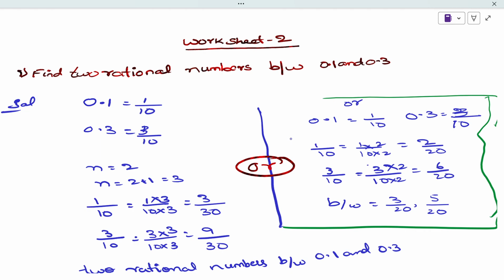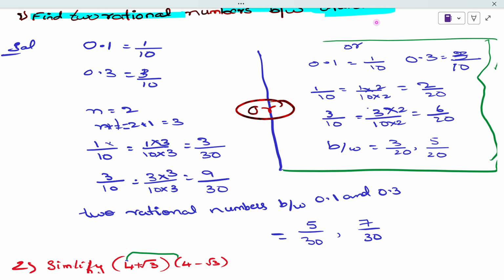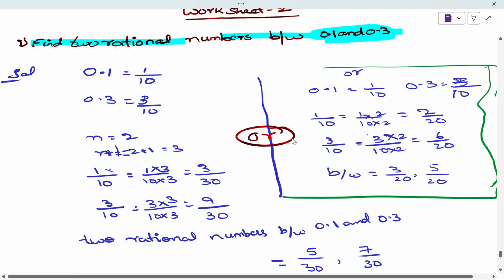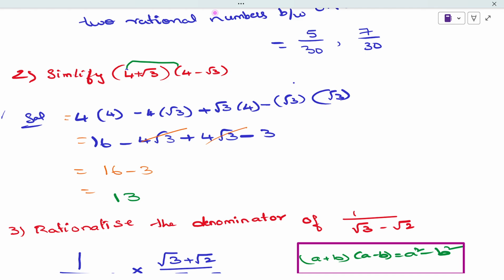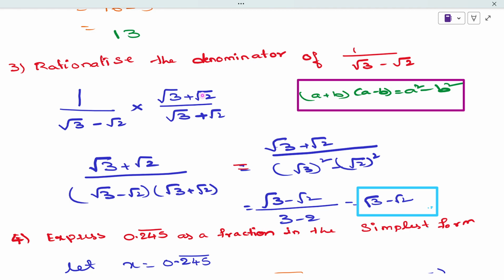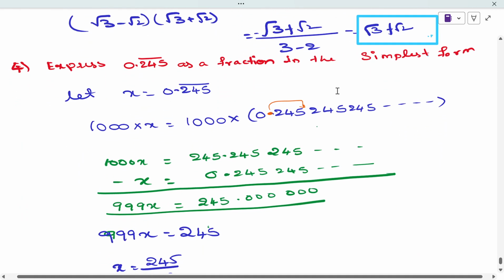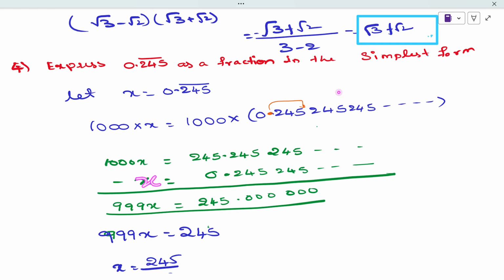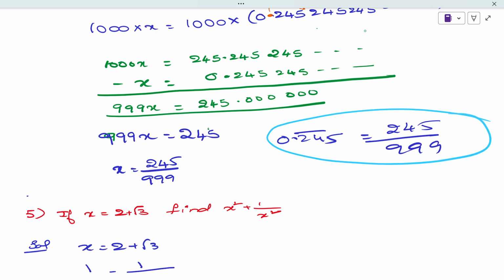class9maths worksheet 2 (number system)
rational numbers b/w0.1 and 0.3
worksheet2